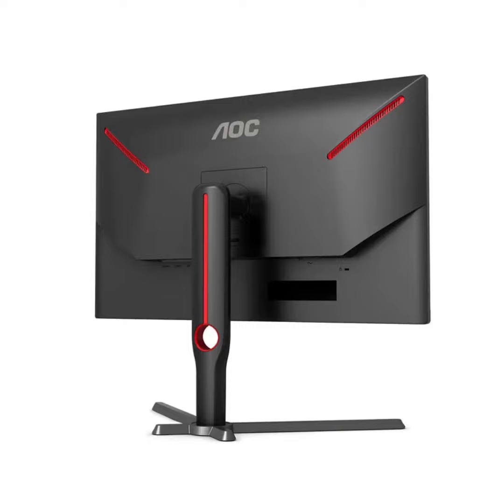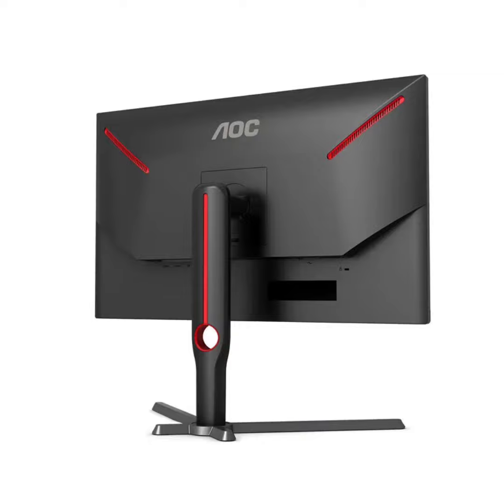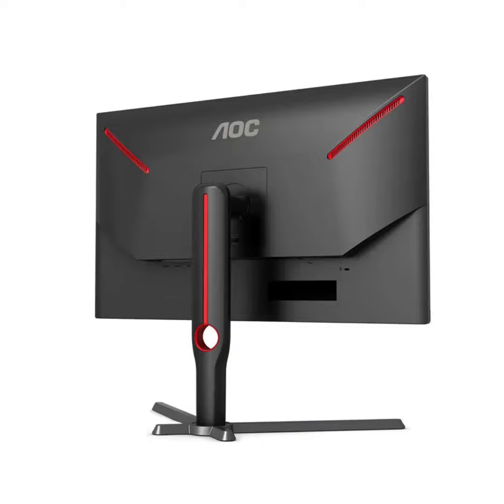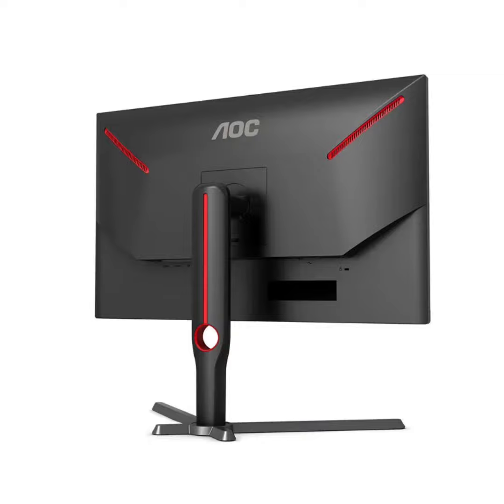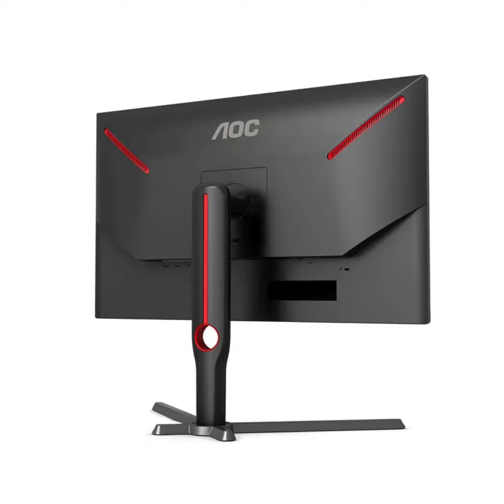AOC launches Q27G3ZN 27-inch 2K gaming monitor with 260Hz refresh rate.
AOC has launched a 27-inch gaming monitor boasting a stunning 2K resolution and a blazing-fast 260Hz refresh rate, all for a starting price of $261 on Jingdong.